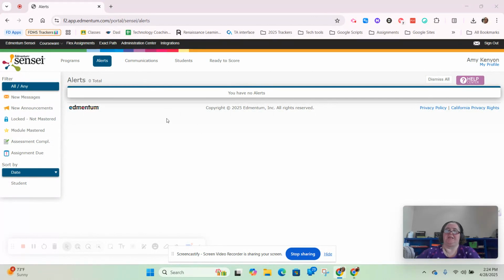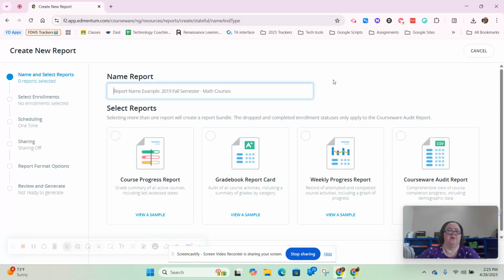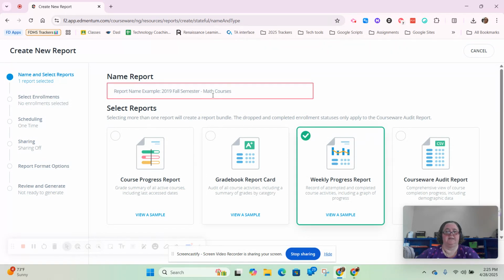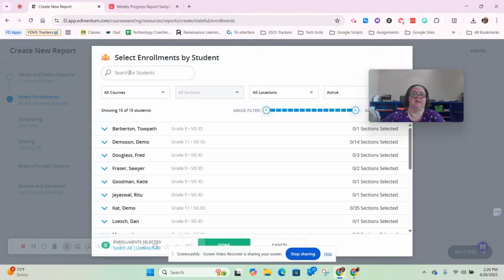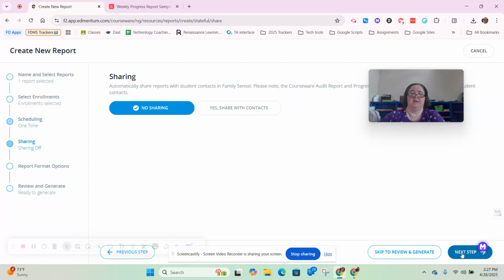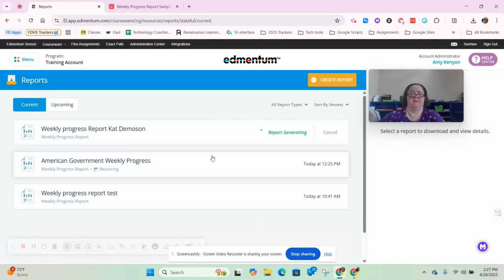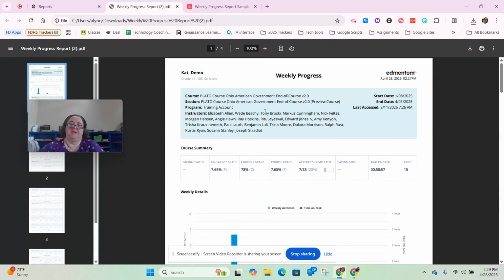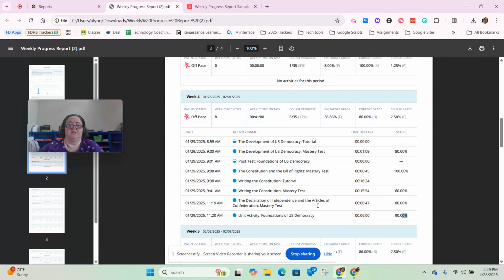Tech Tip Edmentum Weekly Progress Reports By Student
0:26 Navigating to Reports in Edmentum
0:53 Selecting Weekly Progress Report
1:20 Viewing Report Samples
1:41 Understanding Report Data
2:07 Choosing a Student for the Report
2:32 Scheduling the Report
2:49 Sharing Report with Contacts
3:10 Generating the Report
3:33 Reviewing the Generated Report
4:05 Interpreting Weekly Assignment Counts
4:28 Using Reports to Monitor Student Work